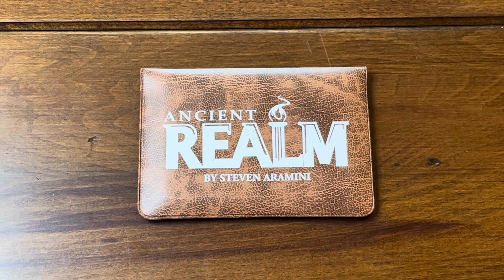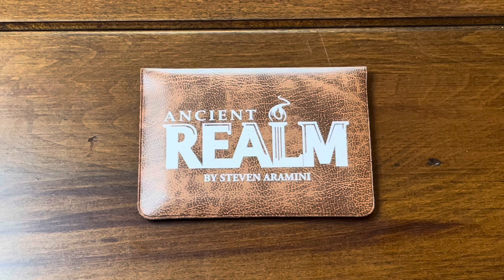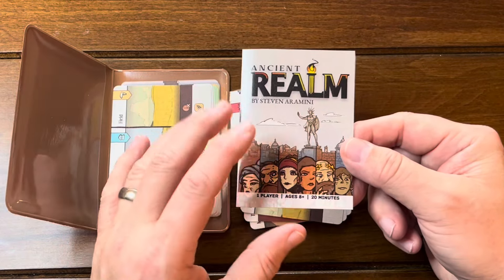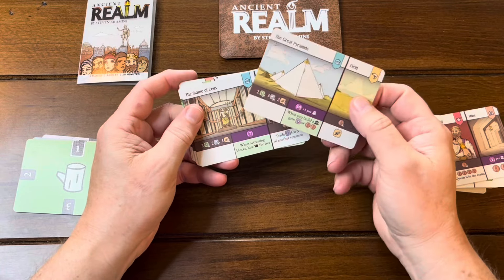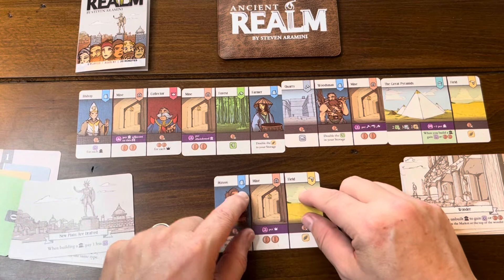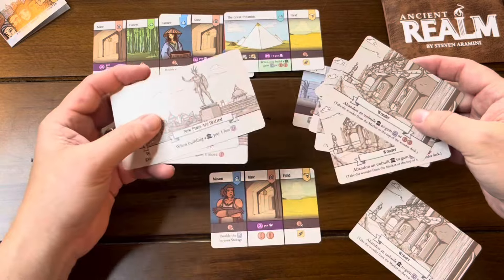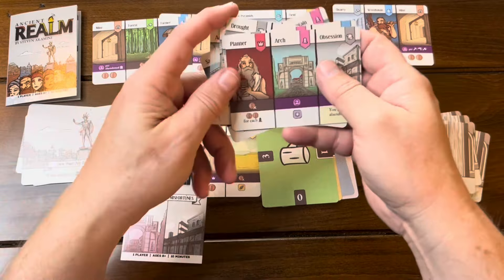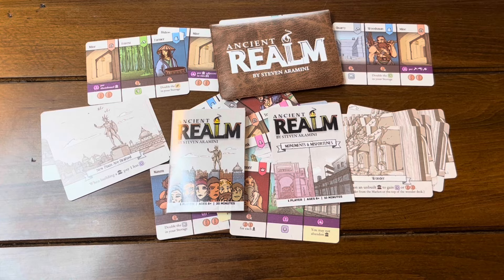Ancient Realm (Button Shy) - Quick Look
Fast playing solo civ builder …